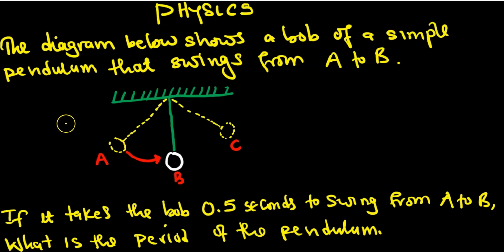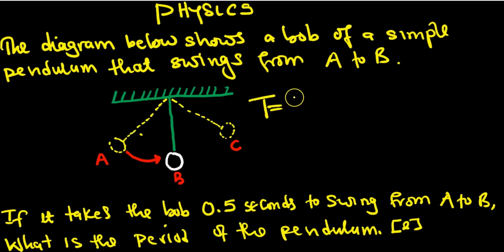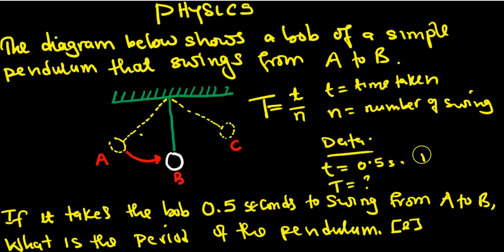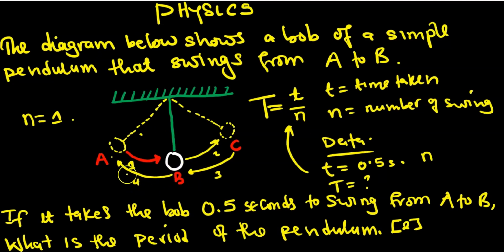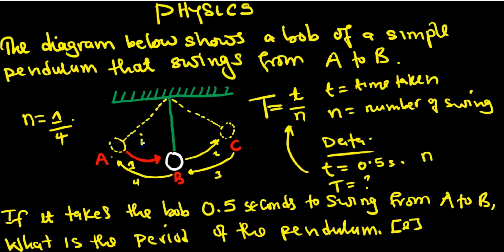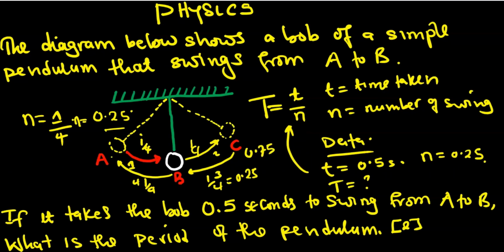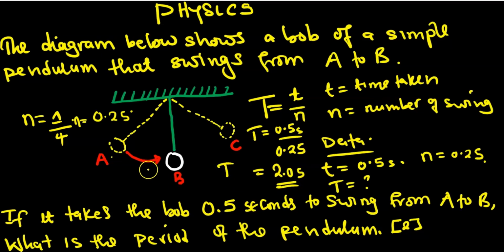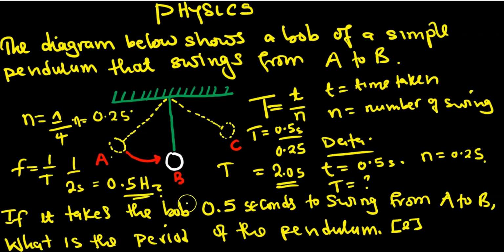Simple pendulum | finding the period and frequency | exam question